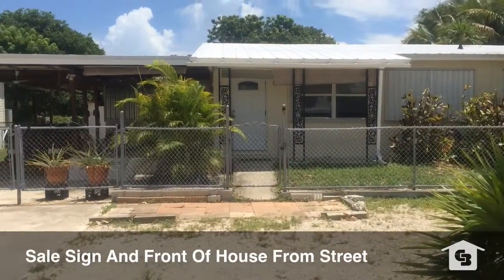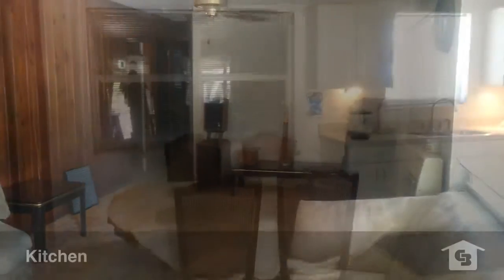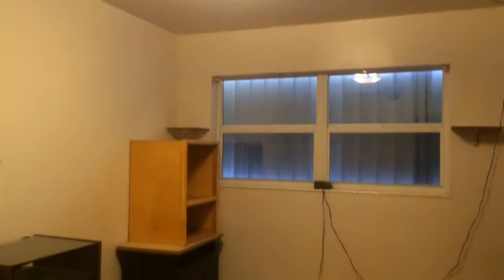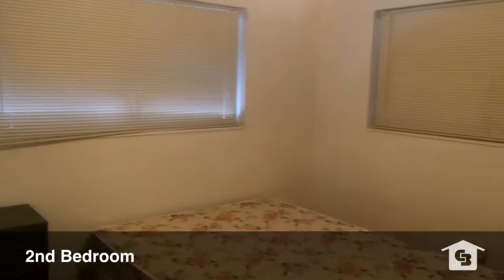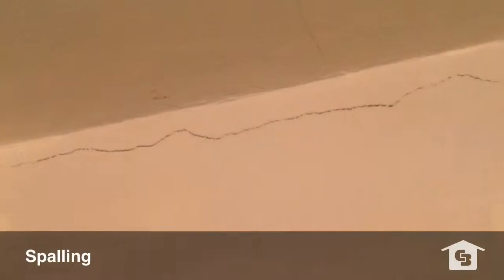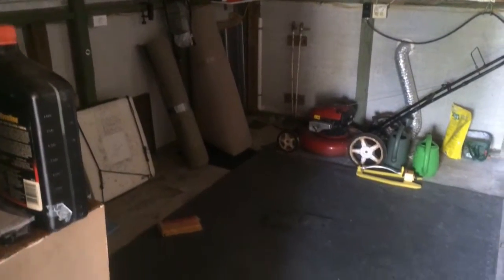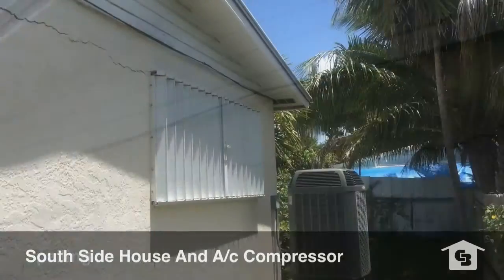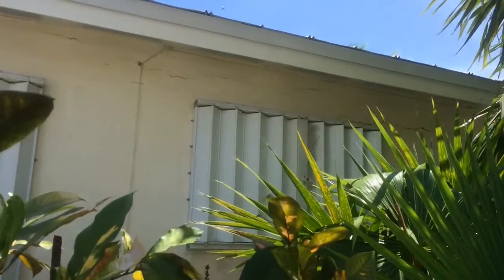484 64th St Ocean Marathon FL 33050